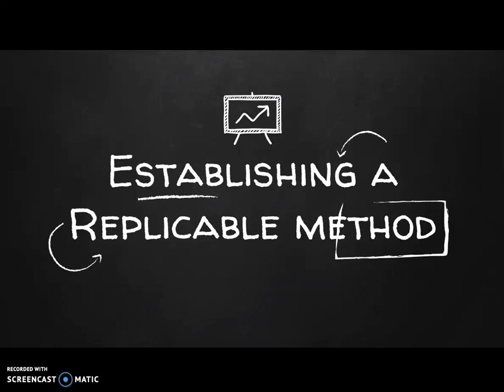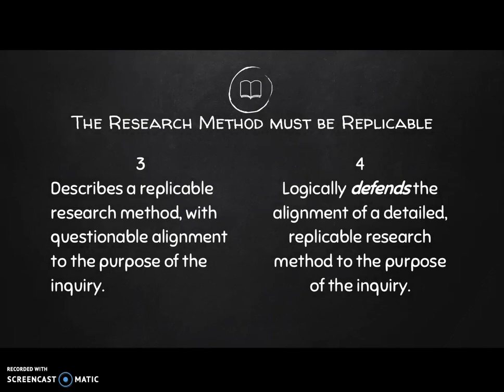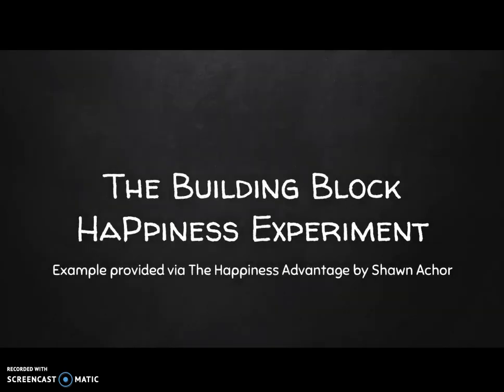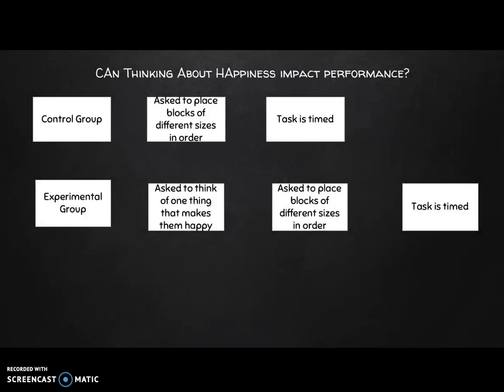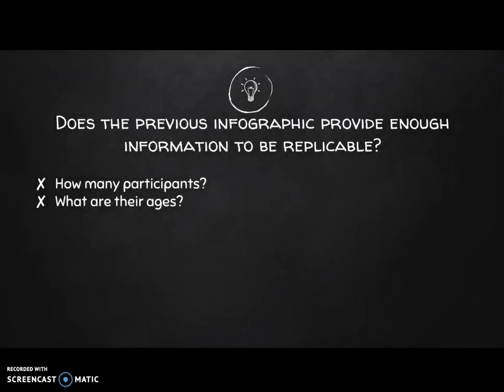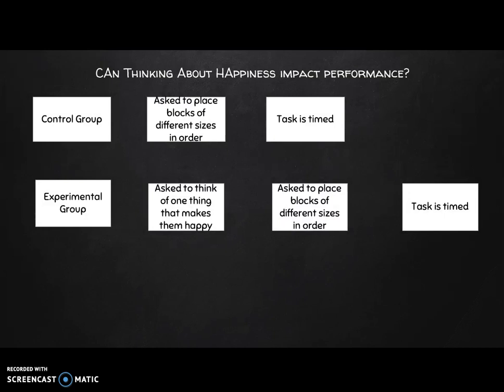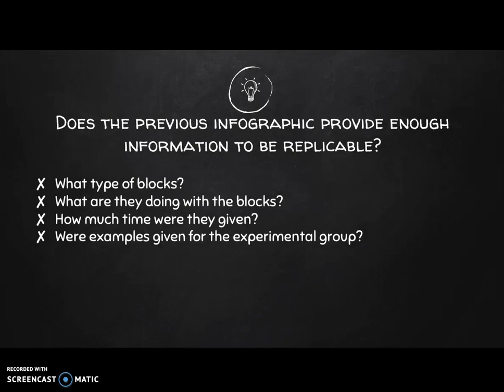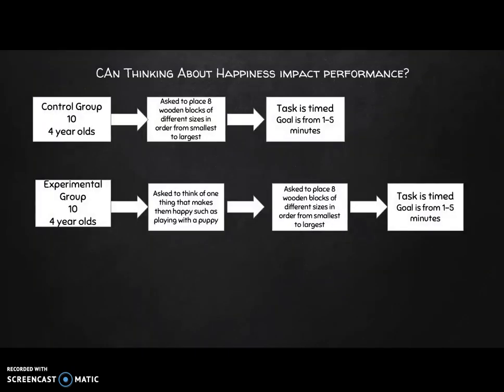Establishing a Replicable Method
Today's video is designed to help students establish a replicable research method for their AP Research academic paper and presentation. Communicating a replicable method is the key to receiving a good score.